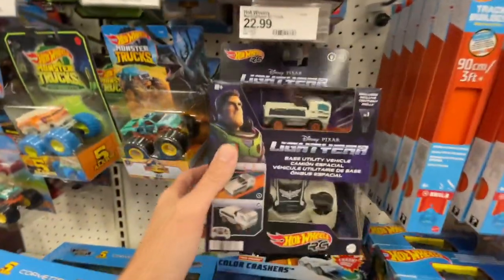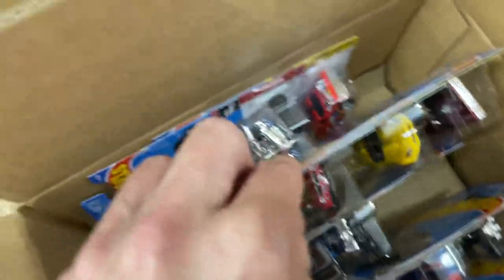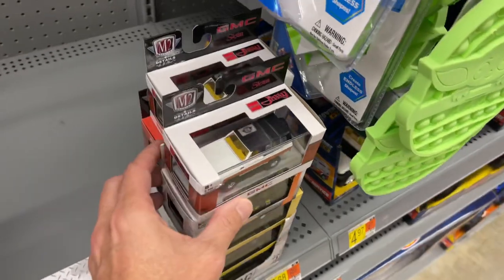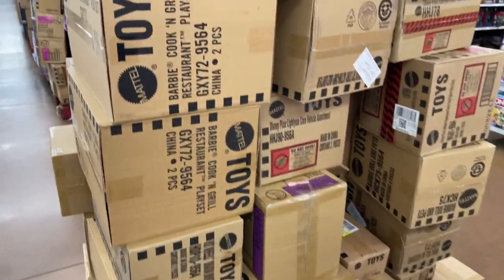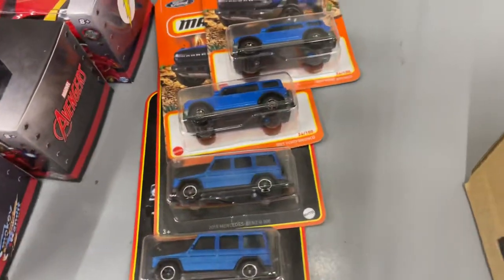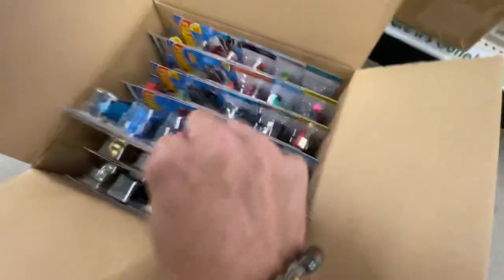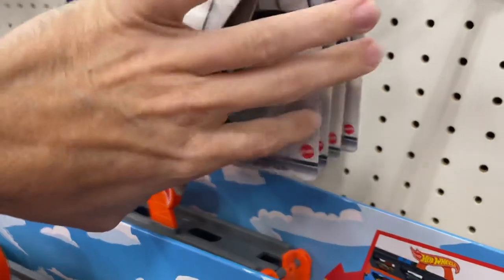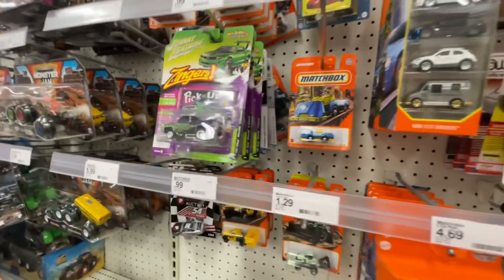HOT WHEELS MYSTERY PACKS 2022 SERIES 1!! Fresh 2022 F Case at the Dollar and a Quarter Tree!!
T-SHIRT LINKS:
Small: